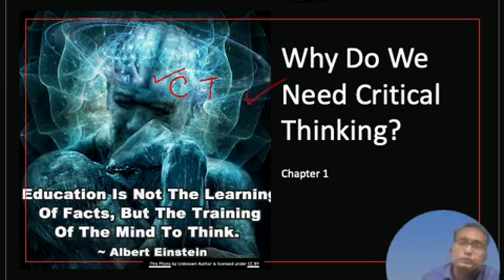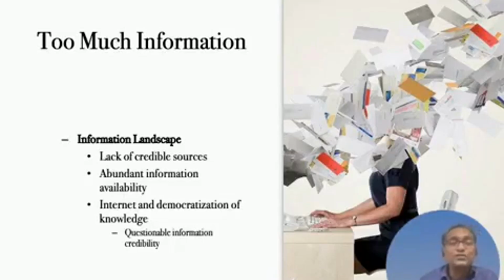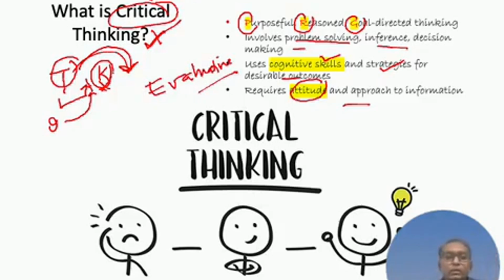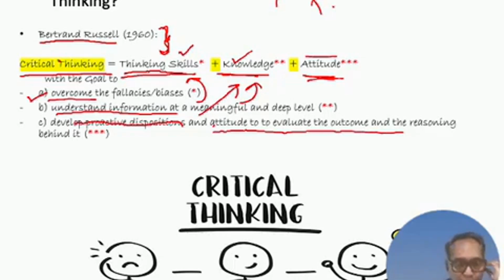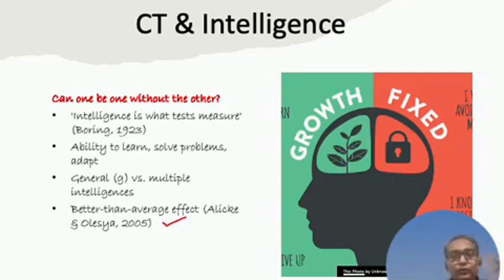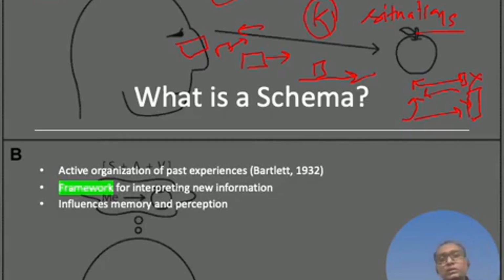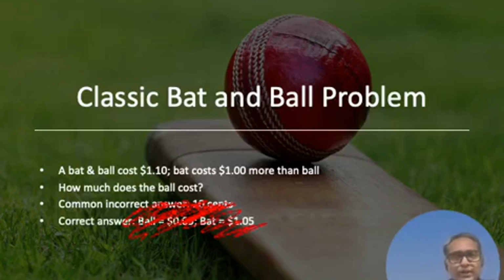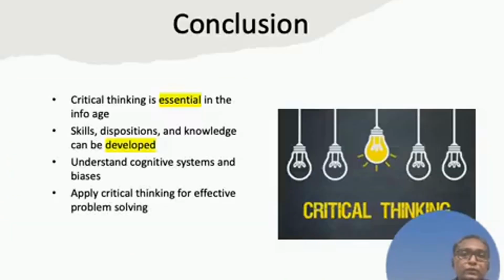CT#2 What is Critical Thinking?